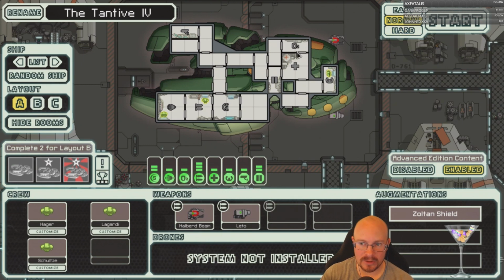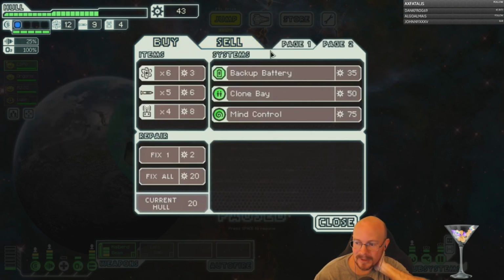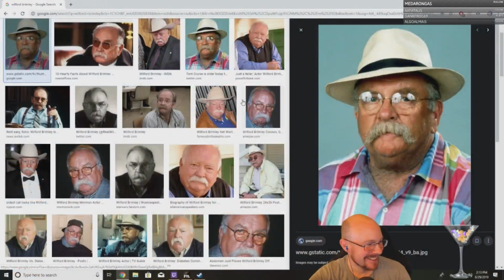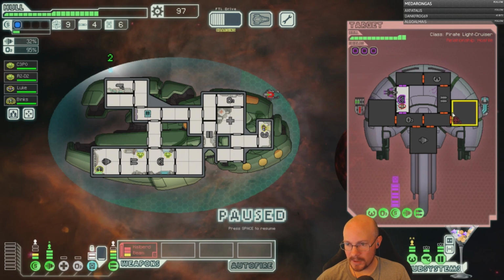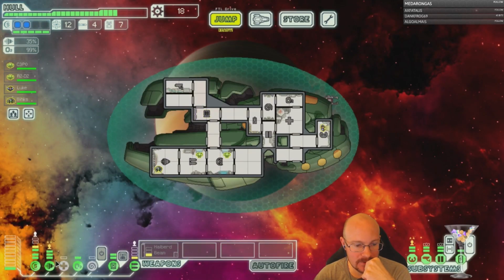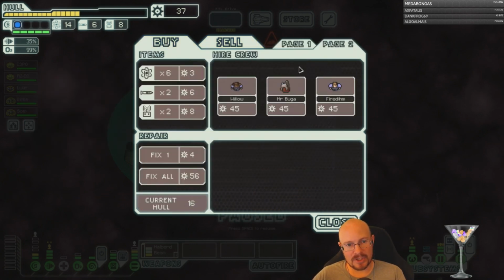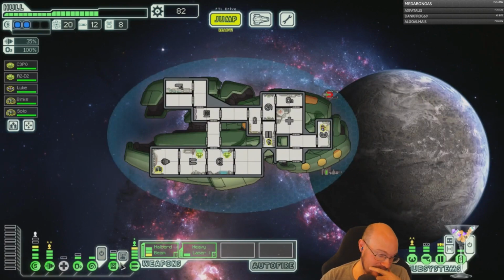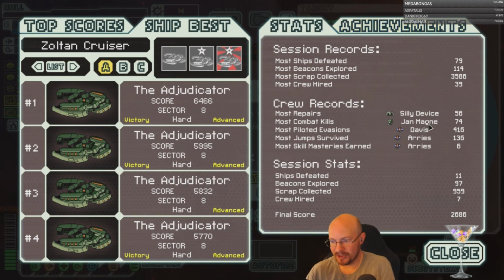FTL Normal Mode, WITH Pause, Peaceful Diplomatic mission to Alderaan!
After the stressful Lanius A runs, we do a ridiculous challenge suggested by chat to do a peaceful run! We are only allowed to kill auto scouts, must take bribes, surrenders, and deals, and we're not allowed to kill any ship but the Flagship!  We're also doing it as the Diplomatic Mission to Alderaan with Envoy Leia Organa and her crew, so what could go wrong?!?  This is a super fun, crazy run, and we even get to phase 3 of the boss! Sadly, our low scrap (under 1k scrap, what?!?) means we just don't have the fire power to destroy the Death Star! GG, cookie time anyway, because we got so close!